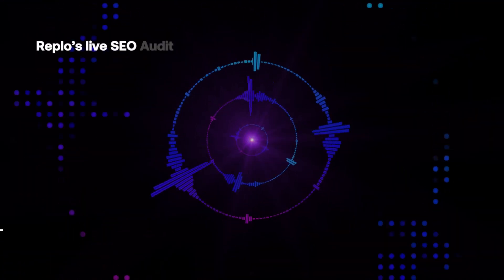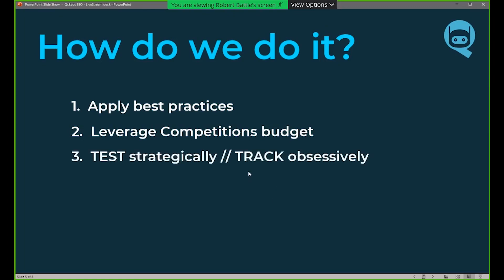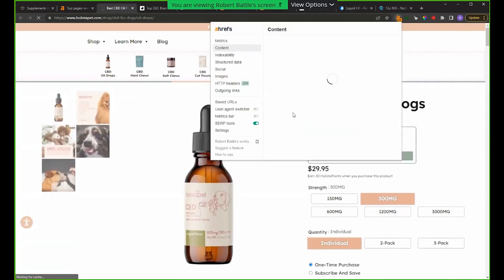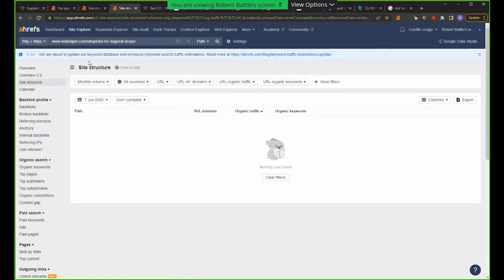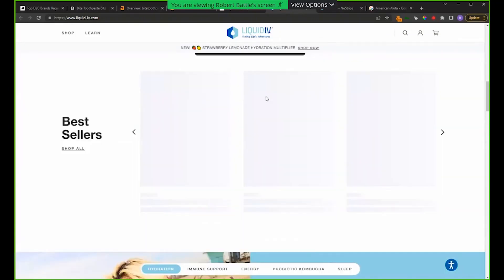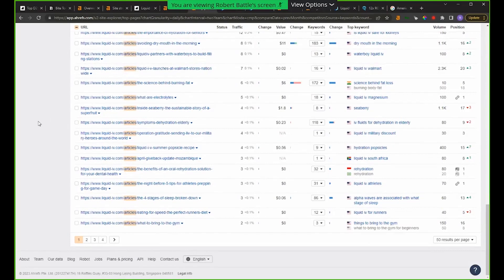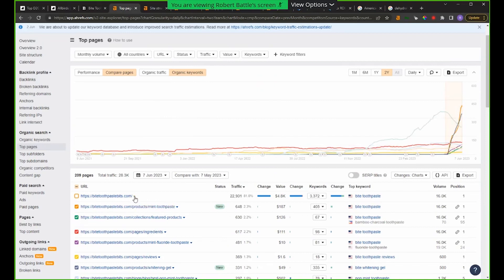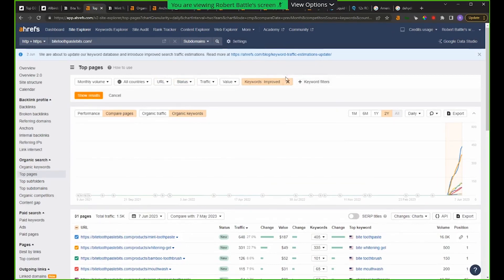◢ SEO Audit Workshop with QCKBOT | Ep.4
Partner Takes: Ecommerce CRO and SEO - SEO Audit Workshop - Episode 4

Learn the core focus of SEO as Robert and Replo emphasize the importance of combining links and content. Discover how leveraging strategies used by larger companies can help you compete in the SEO space. Understand the role of links from authoritative sources in boosting credibility and visibility, while uncovering the significance of content as the heart and soul of SEO.

Delve into the world of keywords and their power in driving organic traffic. Explore the spider web-like structure for optimal website visibility and harness the potential of product pages for SEO success. Gain inspiration from a pet CBD company's strong SEO rankings in a competitive market, showcased as an example during the workshop.

Benefit from several audits of big brands in competitive industries, extracting valuable SEO strategies and insights. Identify your strengths and weaknesses, determine important keywords, and analyze competitors to develop effective SEO strategies. Mirror successful techniques used by larger brands in the same or adjacent industries to gain a competitive edge.